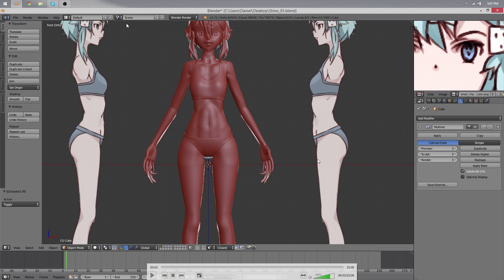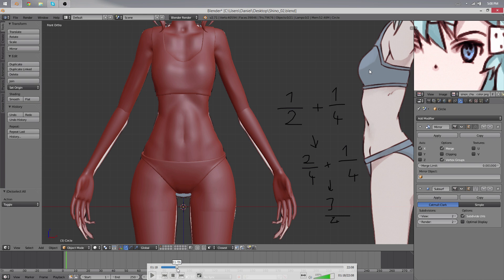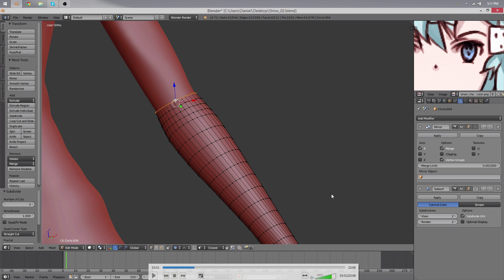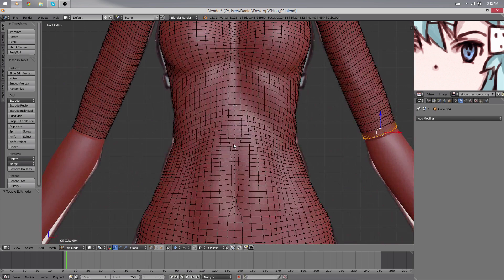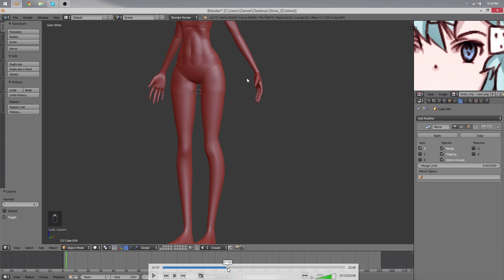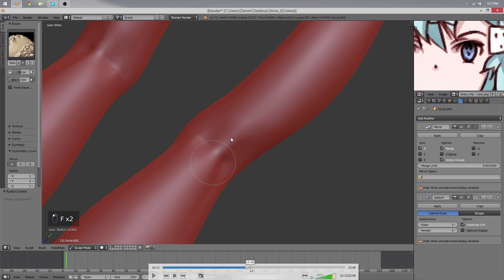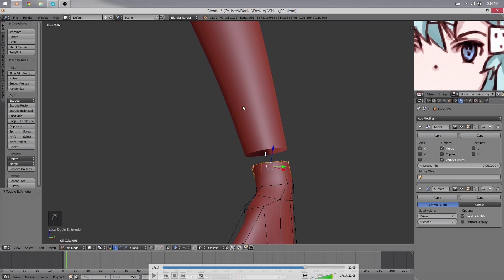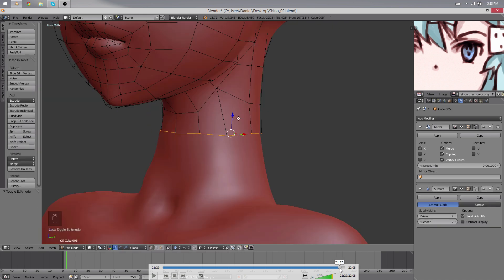[Part 24/ 40] Anime Character 3D Modeling Tutorial II - Attaching Parts